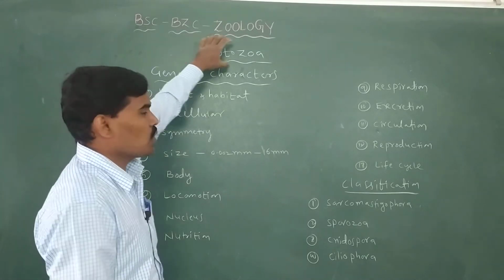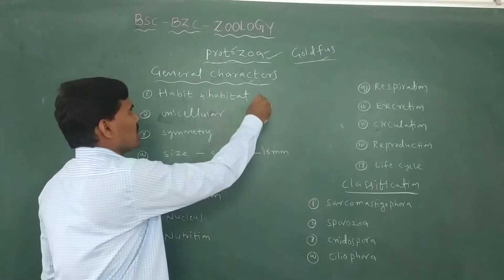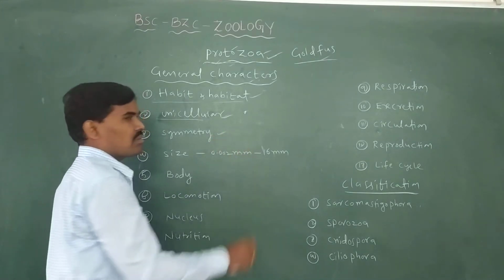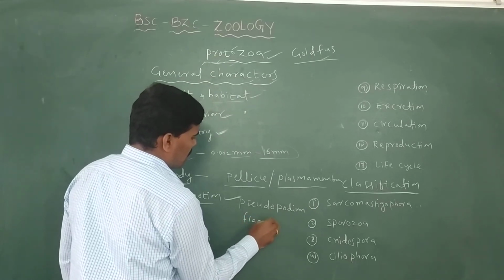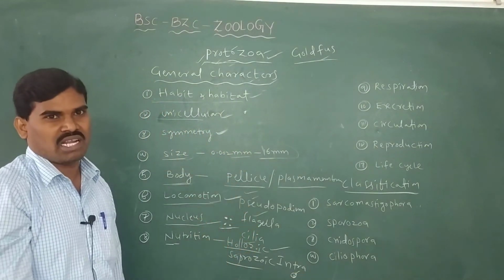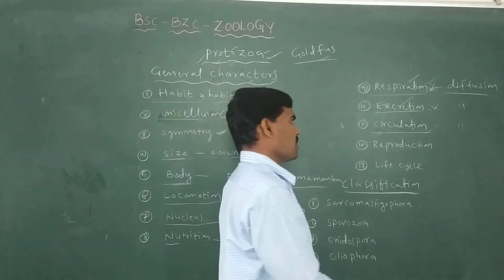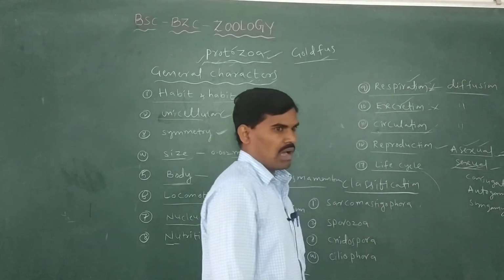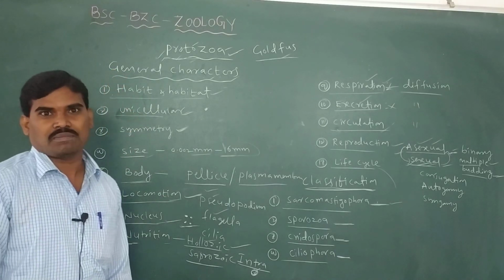Zoology I Sem L1 Protozoa